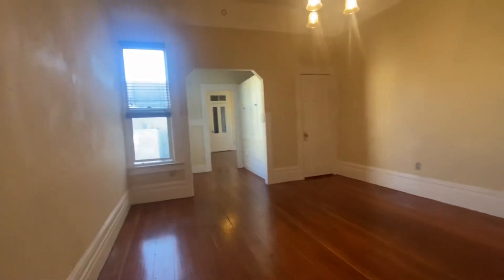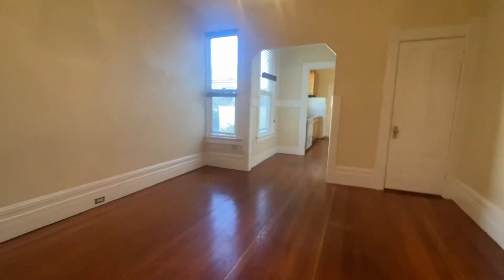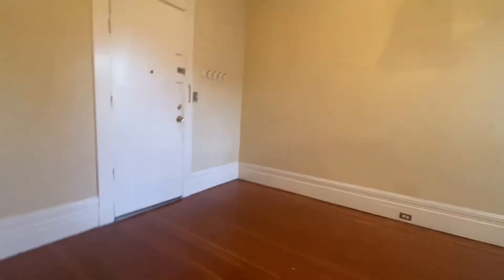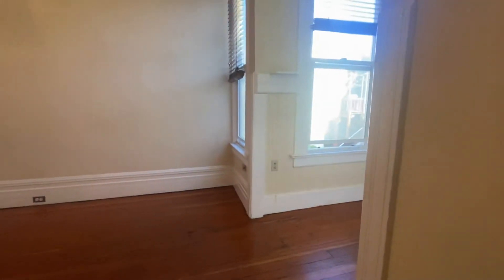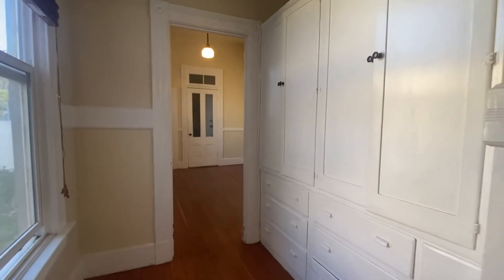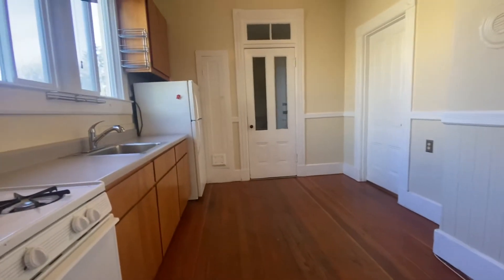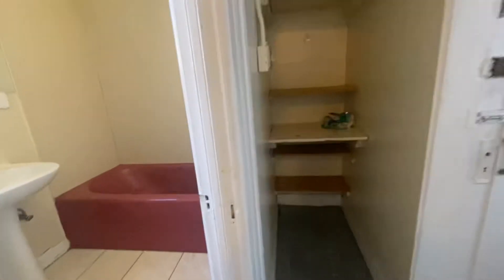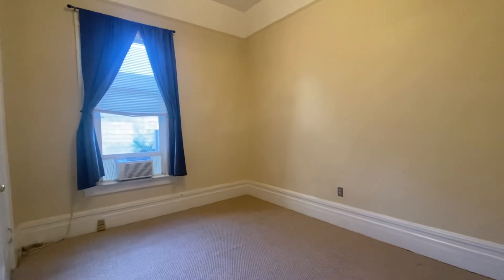Top floor one bedroom on Divisadero